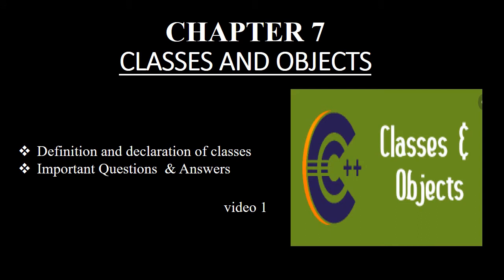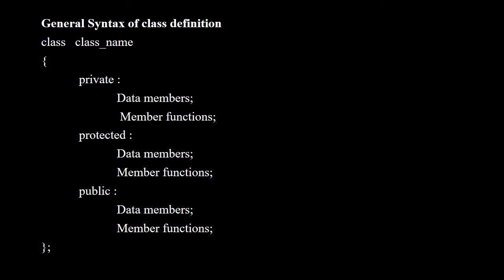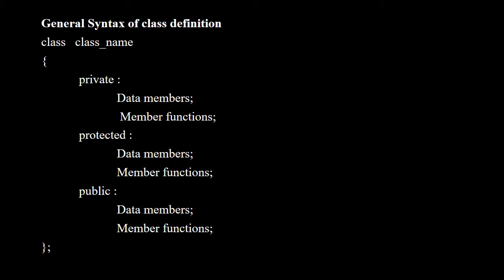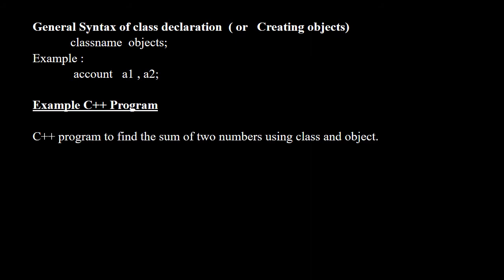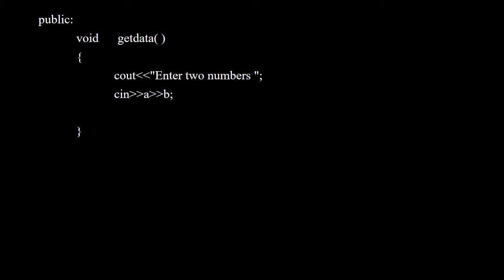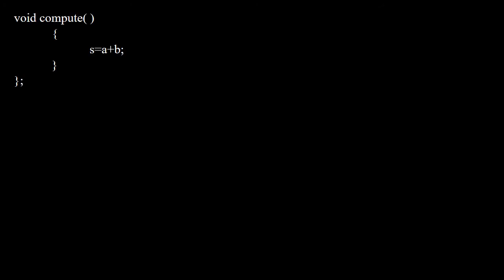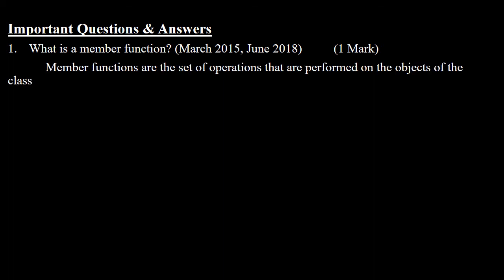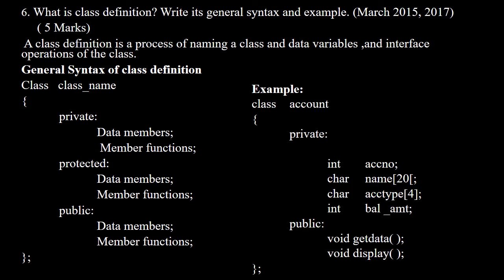Karnataka 2nd PUC Computer science Classes and objects class definition and class declaration